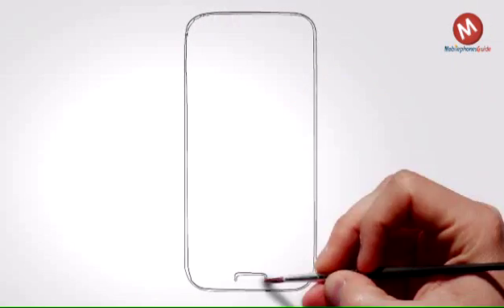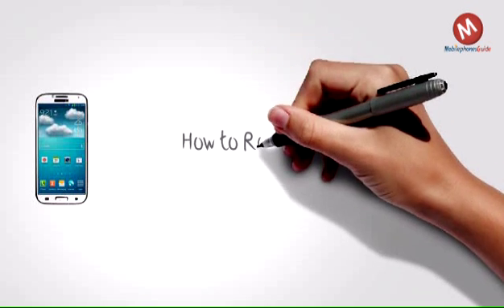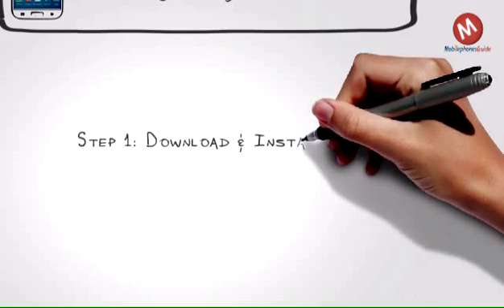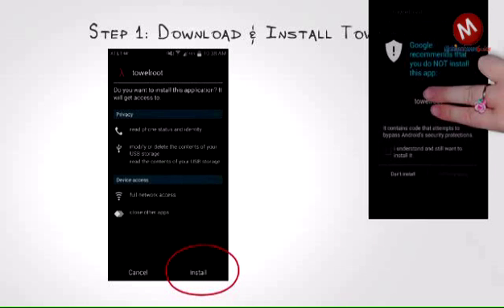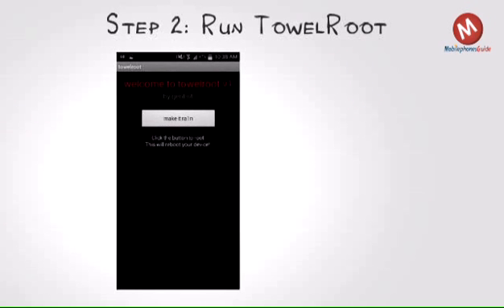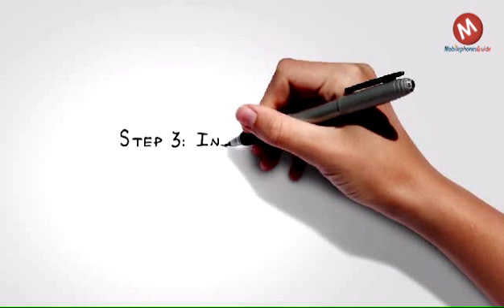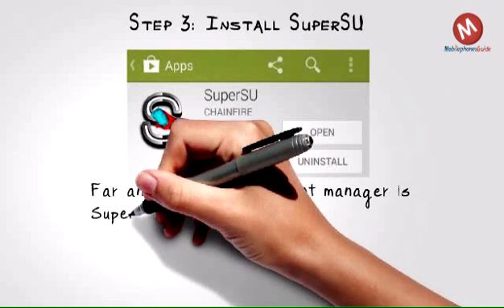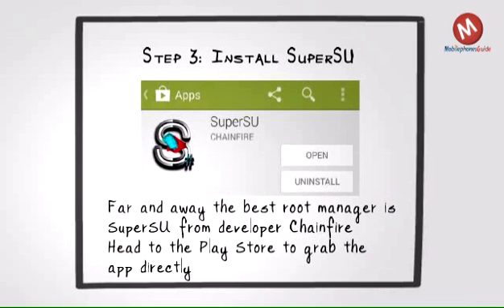Root Samsung Galaxy S4 in One Click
How to Root Any Samsung Galaxy S4 in One Click